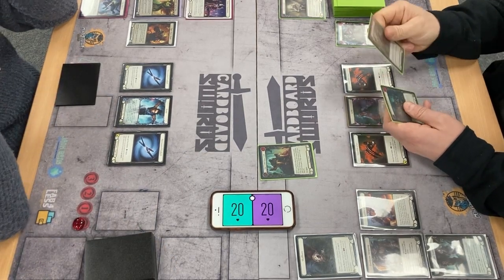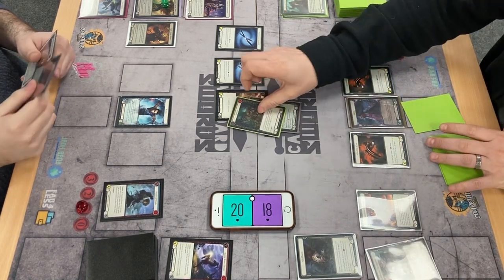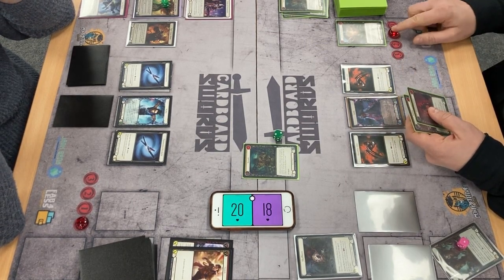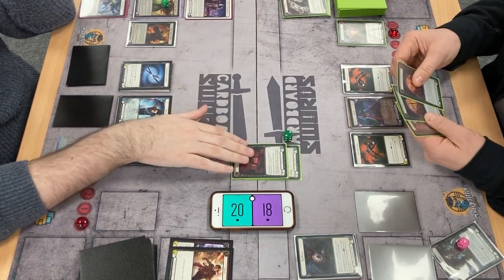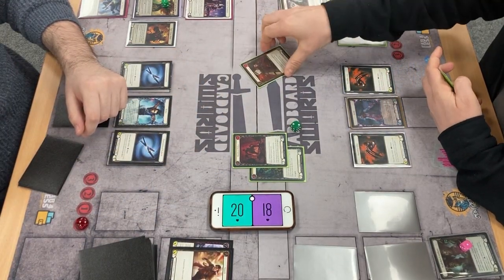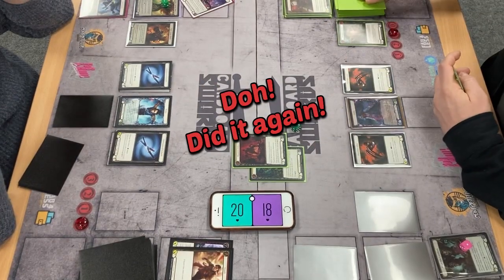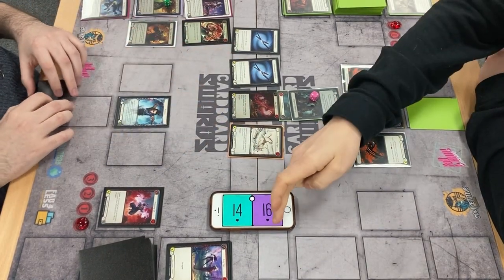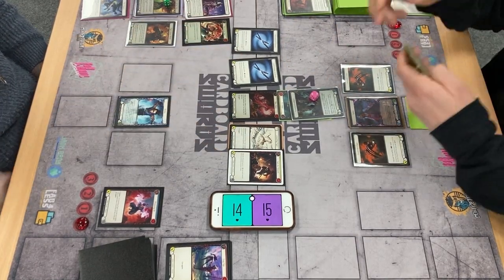KATSU V LEVIA - Blitz Armory Gameplay - Flesh and Blood TCG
Round 1 of the Blitz Armory event held at Angle Gaming Lounge in Peterborough on 6 January 2023

This game features Katsu and Levia.

This game was played at Angle Gaming Lounge in Peterborough.